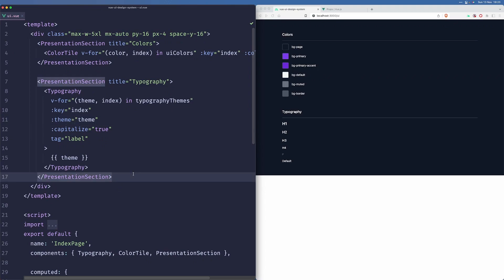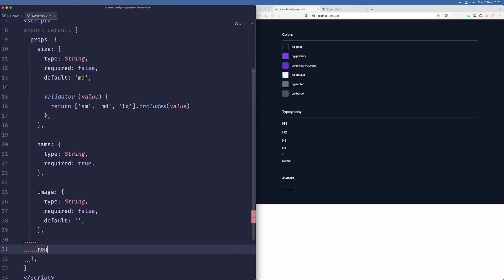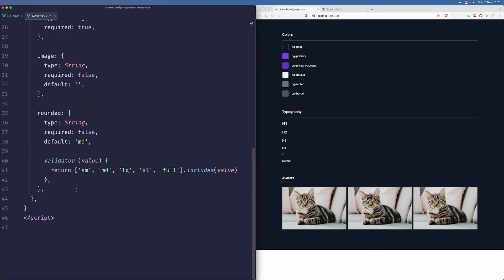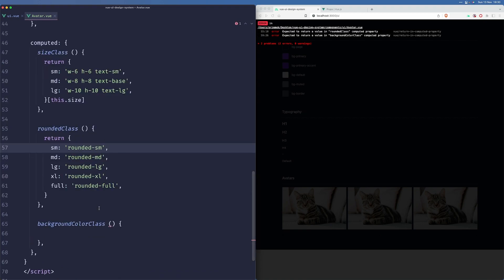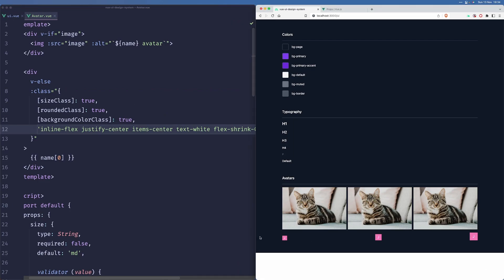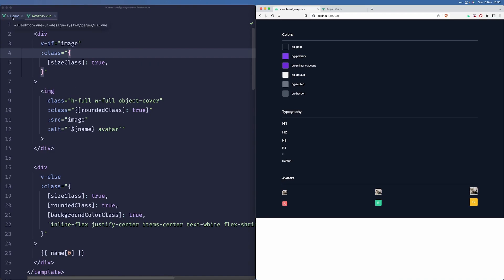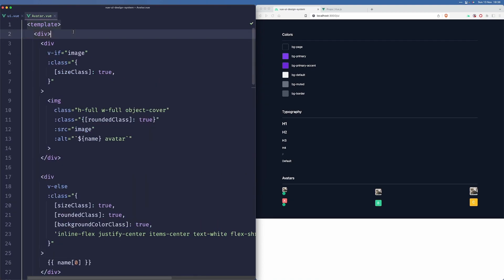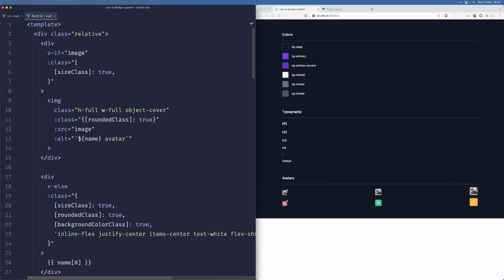Vue UI Design System [#3] - Avatars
In this video, we'll create an avatar component that we'll use for users within our app. We'll also add an online indicator to show when somebody is online, similar to how Slack does it.